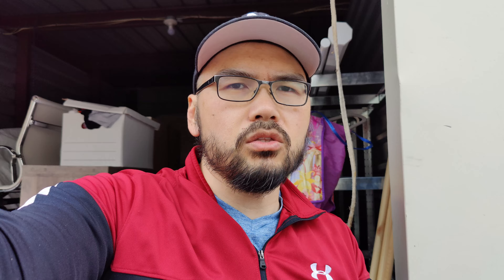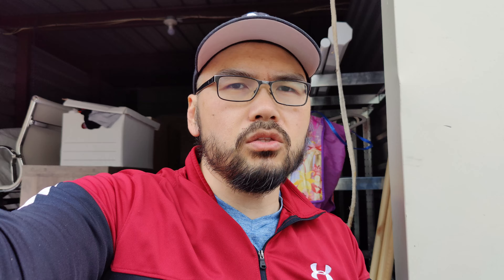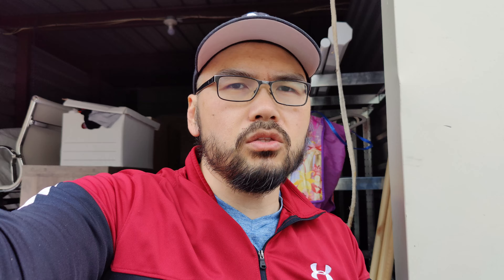Lenses for Wedding Videography | Sony a7SIII | Oneplus 9 Pro 8k VLOG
In this video, I recommend lenses for Wedding Videography. I used my Oneplis 9 Pro 8k to film the vlog.

Black Pro Mist 1/8
Black Pro Mist 1/4
AUDIO RECORDER
POCKET LED LIGHTS